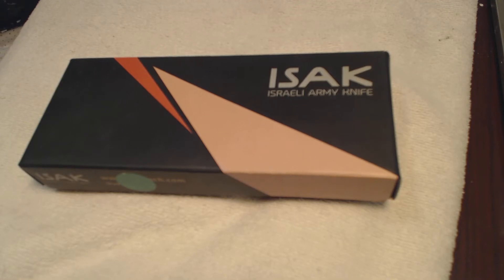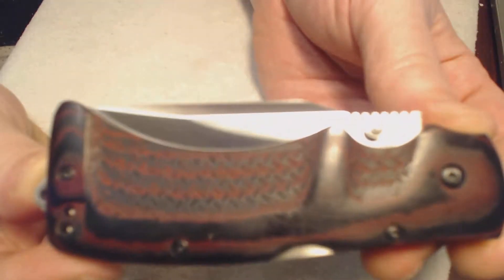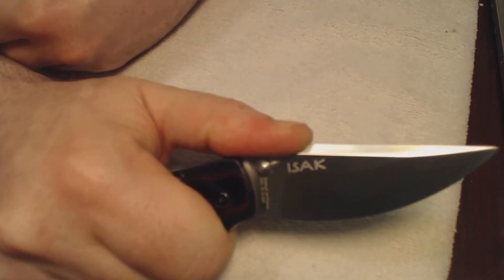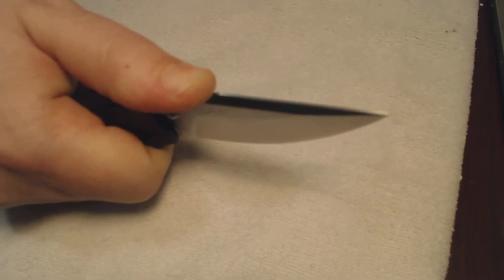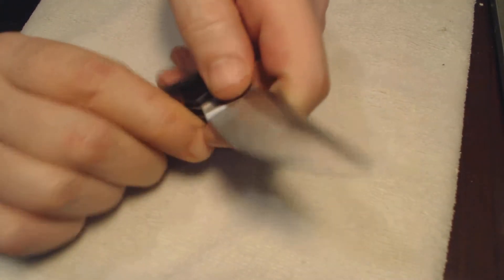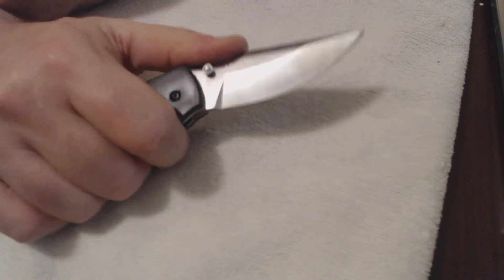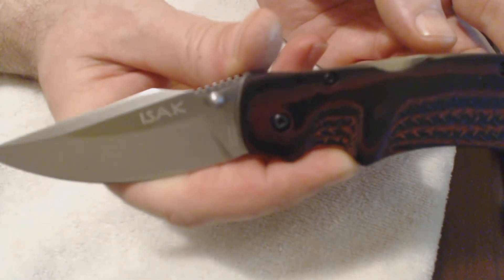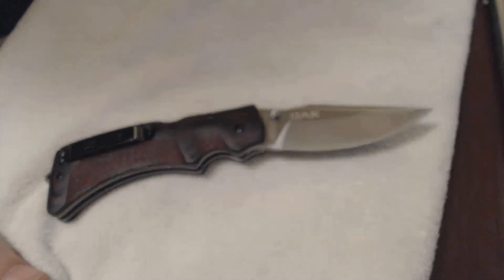ISAK RED KNIFE ISRAEL - CHINA KNIFE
ISAK KNIFE REVIEW  RED MODEL.